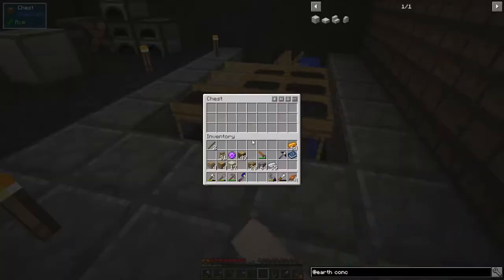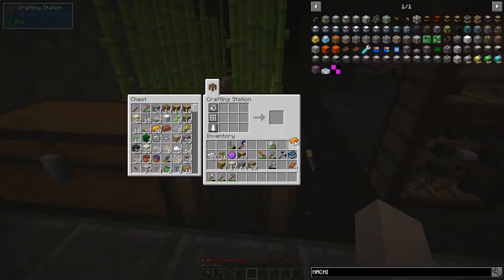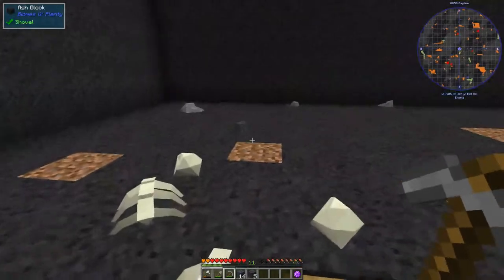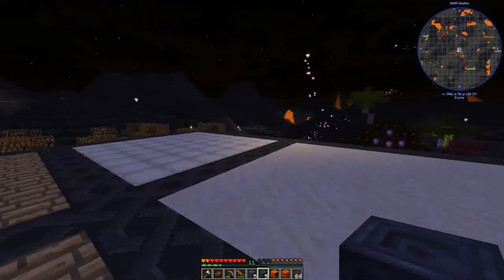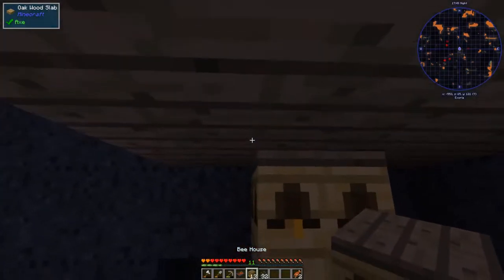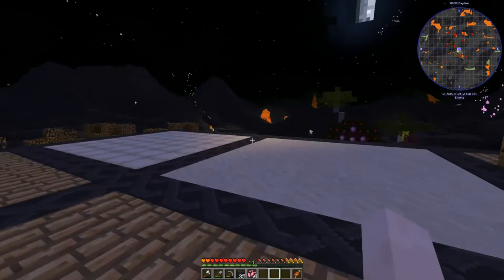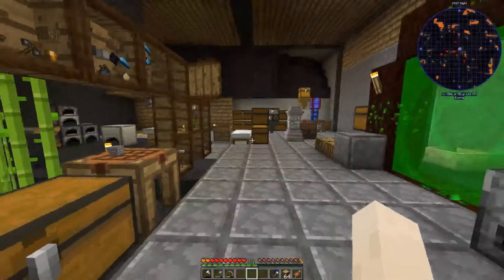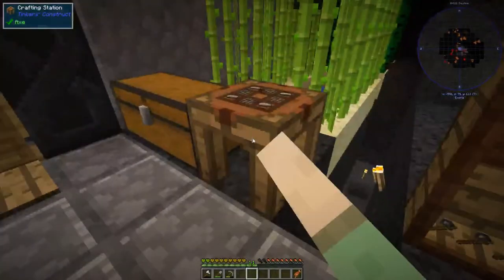Exoria E11 - First Diamond, Starting Life Infusion & Bees - 4 Quests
Hello everyone, xHedra here again! This is Episode 11 of my let's play of Exoria in which I will try to complete all the quests and show you the best tips and tricks that I have discovered for this pack.

Day 050
  Base cleanup and redesign...
  My timelapse was too short and I didn't even get to automation
  Show the changes to the base
  First off, we need to upgrade the Flint Stiffened Meshes that are left into Iron Stiffened Mesh

Day 051
  Ok now we need to wait for the Diamonds
  While I'm waiting on that I want to prepare the Life Infusion machine and the Bee Attractor machine for the 2 quests
  First we need some Modular Machine parts and each needs a machine casing and so we need 9
  Craft 9 Machine Casing
  Transform 2 into Machine Controller, 4 Tiny Item Input, 1 Tiny Item Output,  1 Small Item Output
  I didn't get the 7 Diamonds Dusts
  So let's sieve all the rest of my Ash
  Craft 1 Tiny Fluid Input Hatch
  Now we need 23 Bee Houses, let's craft those
  Sleep

Day 052
  Travel to 2 Runic Circle and collect all the ruens
  And now we have everything for the Life Infusion Machine
  Time to setup the 2 machines
  Let's go to the roof
  Build the Life Infusion Machine
  Finish digging around the machine
  Nope... what's wrong with the machine
  DERP I forgot the Chiseled Rune Stone on the Center Pillar
  Yes, the machine transformed
  Put the Blueprint in the Machine Controller
  Let's make one fish
  Get some Cactus Needles and some Sand
  Craft a Sandstone Infusion Stone
  DERP my resource chest overflew... clean it up
  Craft a Bucket with Cod
  Clear some space for the Bee Attractor and Start Setting it up
  Bee Attractor setup and place the blue print in it
  JEI says that you need a Fairy Princess for Fairy Dust... so how do you even get started
  Grab the Bucket with Cod

Day 053
  We have 3 more bucket to make so craft 3 more
  Start another Fish Bucket
  Now kill a Pixie and you get Pixie Dust when you kill a Fairy you get Fairy Dust
  Quest 2-04 - Too bee or not to bee - Completed
  Next we are going to need Seed Oil
  Bucket with Clownfish done
  For the Bees we are going to need Apiaries and for Apiaries we need Sturdy Casing which are crafted with a Wood Casing
  Place down 2 Pure White Daisy and place Wood Around them
  Harvest Wood
  Harvest 8 Living Wood and leave the other 8 to become Dreamwood
  Harvest 8 Dreamwood
  Quest 2-05 - Magical Wood - Completed
  Bucket with Salmon done
  Ahhh the Seed Oil
  Craft some Clay and cook some Brick
  Oh better Diamond return this time...
  Put 7 Diamond Dust in the Condenser to get 10 Diamonds
  Quest 2-02 - Infusing Life - Completed
  Craft 32 Fish Tanks
  Quest 2-06 - First Pets - Completed
  Grab the Diamonds...
  Craft a Diamond Stiffened Mesh
  Craft 2 Diamond Stiffened Mesh

Day 054
  Remove all the Iron Stiffened Mesh and sieve more dust to get Emeralds
  Talk about the Timelapse
  Sleep

Day 055
  Timelapse:
  - Harvest the Rush
  - Craft 6 Solid Survivalist's Strainers
  - Place them
  - Empty the chest
  - Harvest the Obsidian and continue digging the 2nd level
  - Start 10 more Diamonds
  - Metl Tin
  - Fill the Kiln
  - DERP I lost most of the wood in my Kiln
  - Rest it
  - Harvest Woods
  - Melt metals

Day 056
  Timelapse continued:
  - Setup the Crucible to make Seed Oil
  - Setup the extraction to the Bee Attractor
  - Setup a Bee extraction
  - Metal casting
  - Craft another Crucible Inserter for the Seed Oil
  - Harvest Wood

Day 057
  Timelapse continued:
  - Kill some Fairies for Fairy Dust
  - Harvest Wood
  - Melt Metals
  - Reset the Charchoal Kiln
  - Melt Metals
  - Check on the Bee Setup
  - Restart Ash Sieving
  - Harvest our farm
  - Cleanup around the base
  - Manage the Sieving
  - Continue clenaing up the second level

Day 058 13:02
  Timelapse continued:
  - Arange the roof
  - Sieve more Ash
  - Harvest Wood
  - Cleanup the resource chest again
  - Reset the Charcoal Kiln